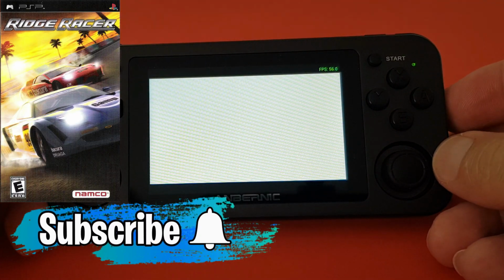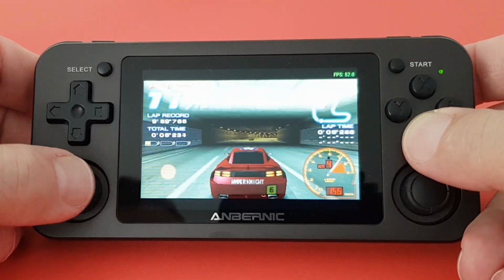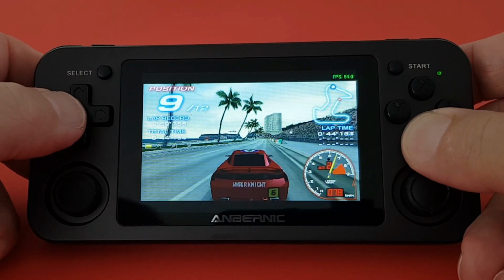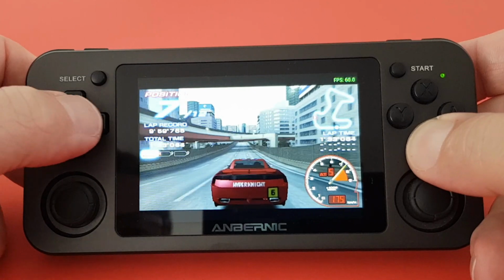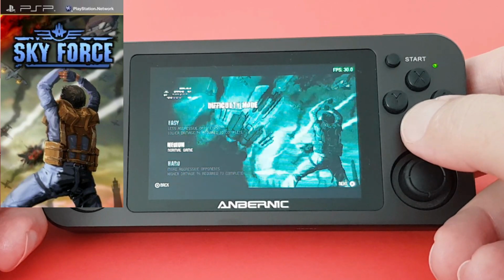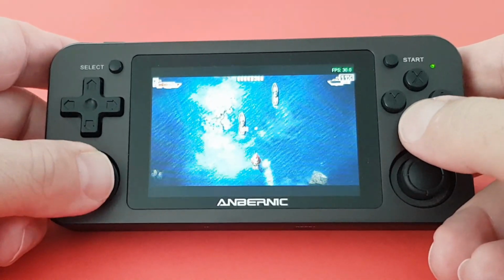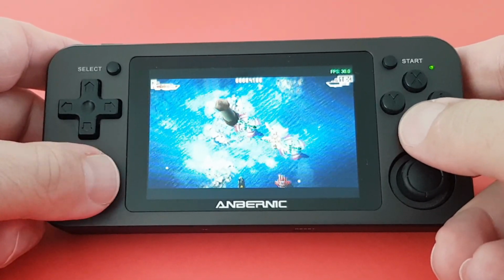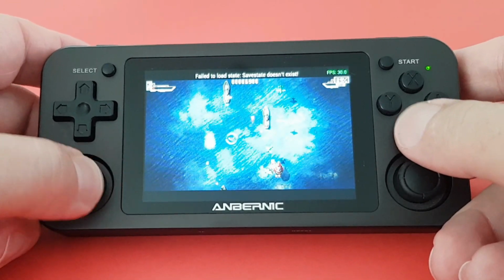Anbernic RG351M - PSP & PSP Minis - Playstation Portable - Games Tested - Fantastic Gameplay!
In this video we take a look at a selection of great PSP and PSP Minis games running on the superb RG351M handheld. I've chosen some great examples, which I'm sure you'll be impressed with. These run much better than I was expecting so I'm hoping you'll be impressed!

Next up to be tested, more N64 games.

A great walk-through on how to set this up ArkOS, the frontend UI is right here; Tell Russ, Jules sent you!

I'll try and make a new RG351M video each week as time allows!

Looking for an RG device, try these links here;

In the UK, why not try Droix, a well established UK based company with next day delivery and fantastic support. They do lots of other cool stuff as well!

You can also buy these from various sellers on eBay, link is here;

Or on Amazon here;

You can buy a card with ArkOS already installed here;

FULL DISCLOSURE